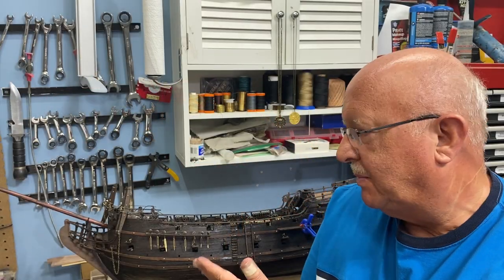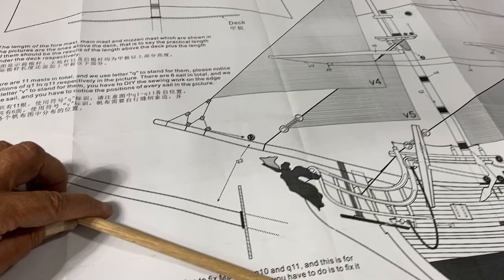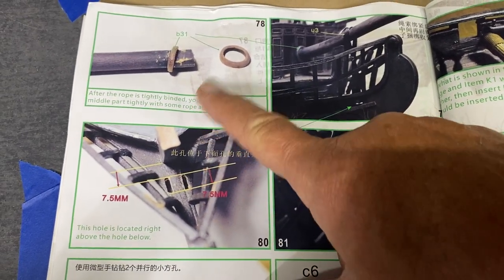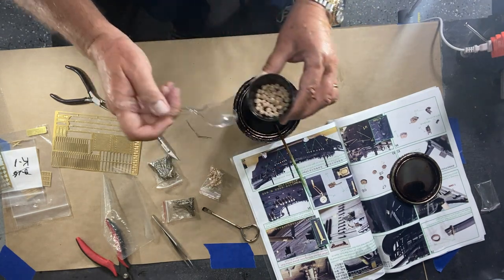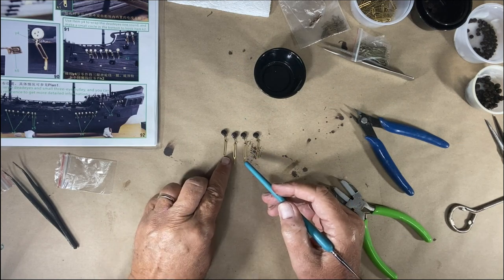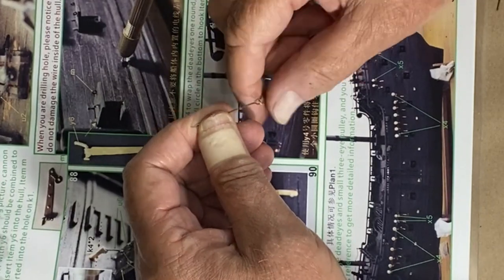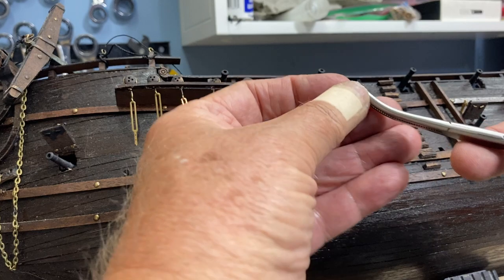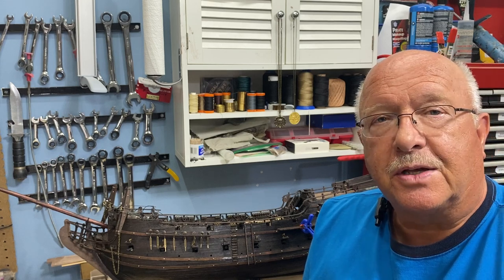The Black Pearl All Scenario Version Part 22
A little bit of progress on the build.  Deadeye placement and the front bowsprit.